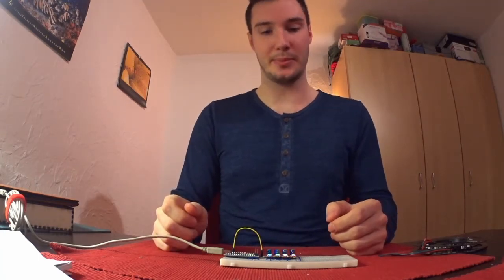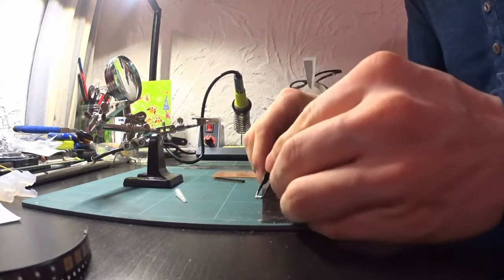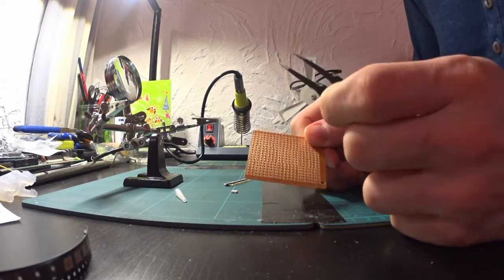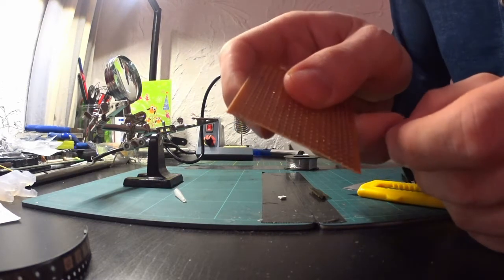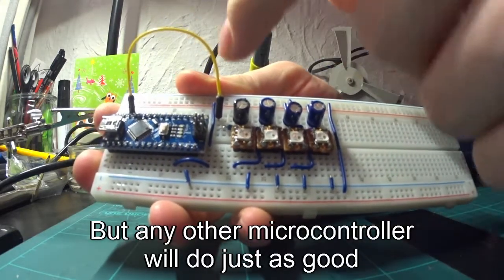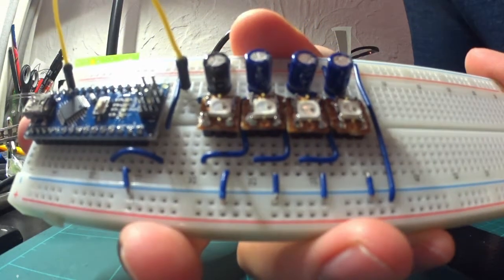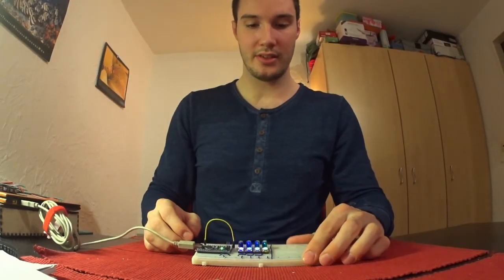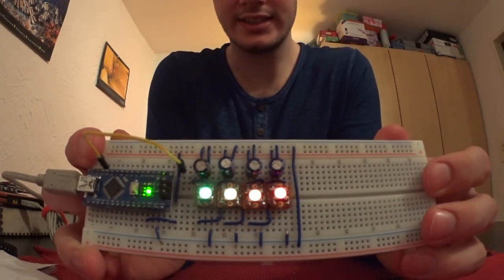WS2812 B/Neopixel RGB LED Tutorial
Today I show you how to make you own breakout board for 5050 SMD LEDs like the WS2812B and afterwards you will learn how to controll the WS2812 Family LEDS (Adafruit Neopixels are basically just that) with your Microcontroller (not limited to Arduino!).

(just click "Download .zip" on the right, unpack in your (Arduino) Library Folder and maybe rename it (It may not have hyphens in the folder name!))
The code (slightly altered):
--- sadly lost to time and an out of service code host ---

If your colors come out wrong check the definition of your declaration of the LED Array. Sometimes you have to provide a different order (like RGB or GRB)
Have fun!